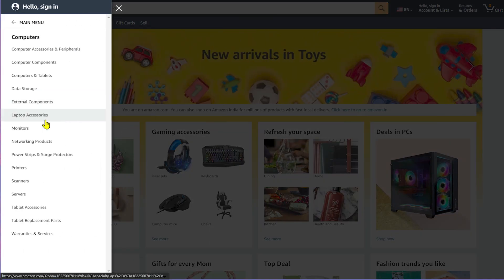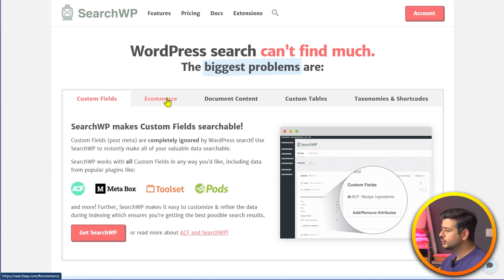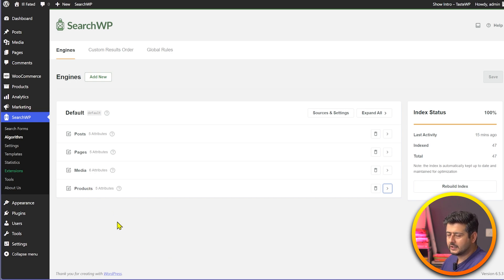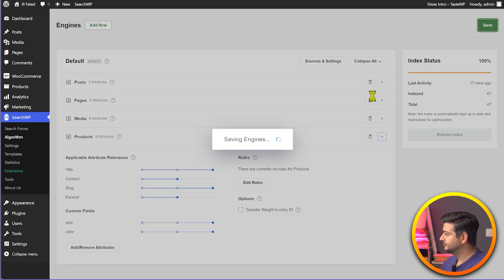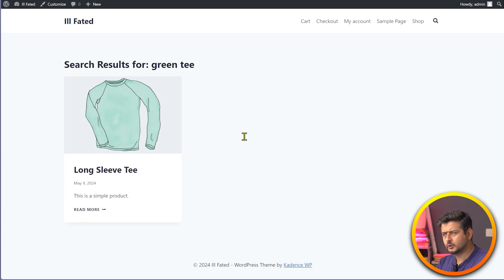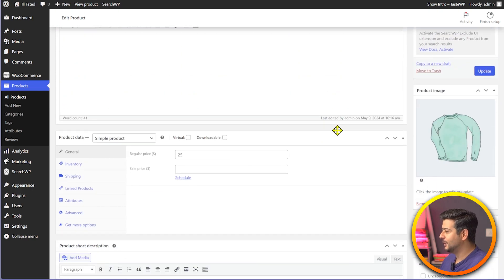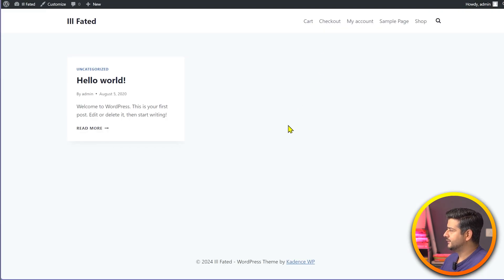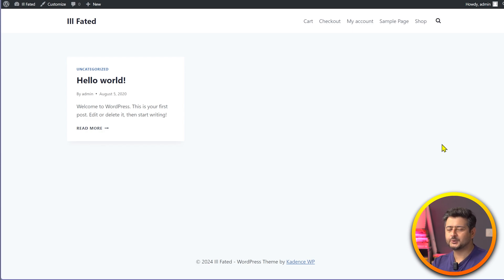How to Customize WooCommerce Product Search Results Page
Search is perhaps the most used feature on an ecommerce store. Unfortunately WooCommerce default search leaves a lot to be desired. But worry not, WordPress has the answer if you have the right plugin. In this video, I show you how to customize your WooCommerce search experience from scratch.

Top Resources